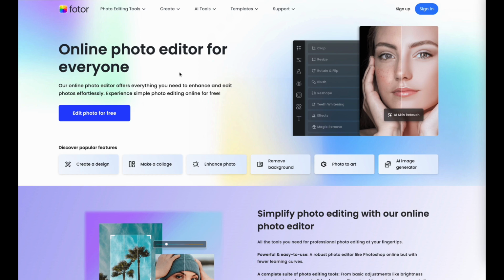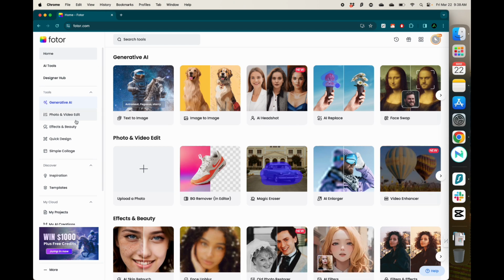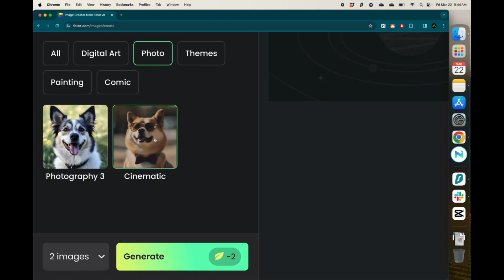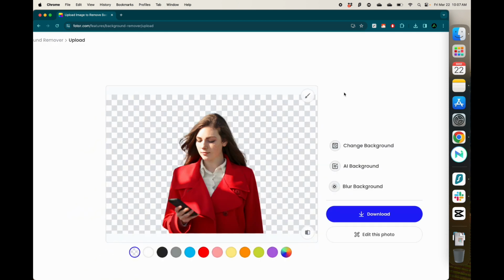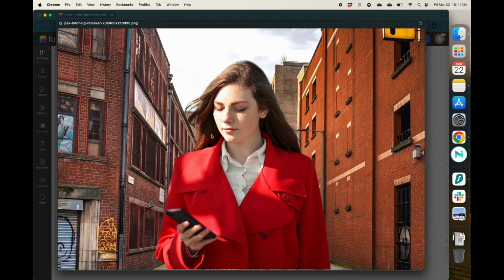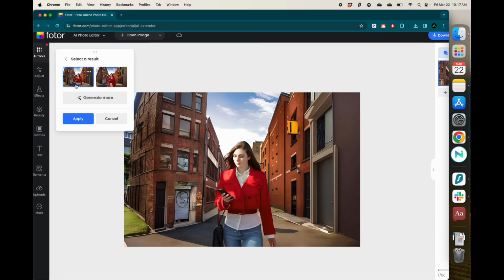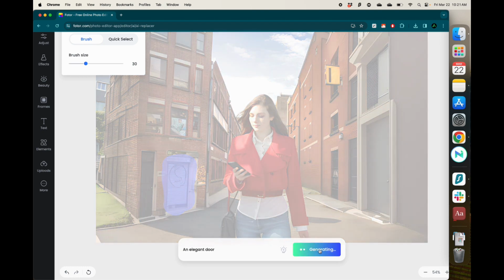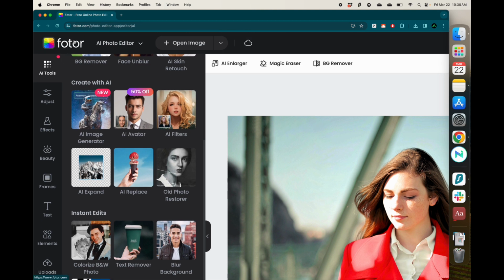AI Photo Editing Mastery: Fotor's Game-Changing Tools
Discover the future of photo editing with Fotor's cutting-edge AI tools! From text to stunning visuals, background removal to image expansion, and seamless replacements to one-tap enhancements, this game-changing software will revolutionize your creativity. Get ready to be amazed!